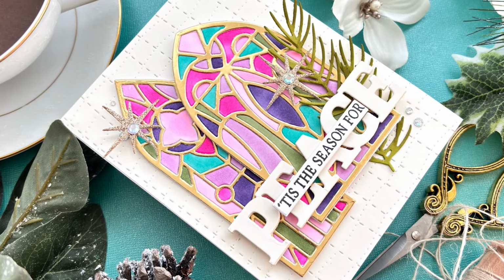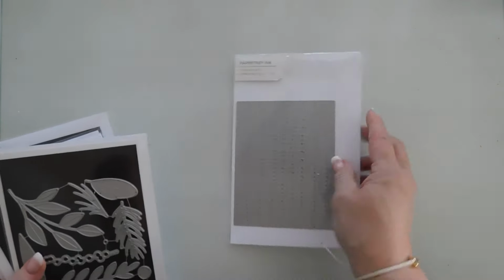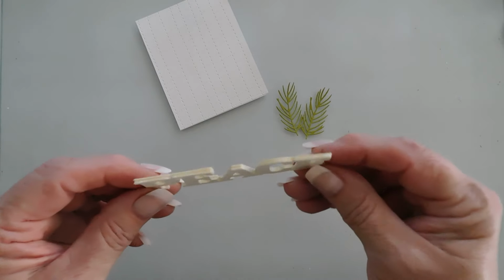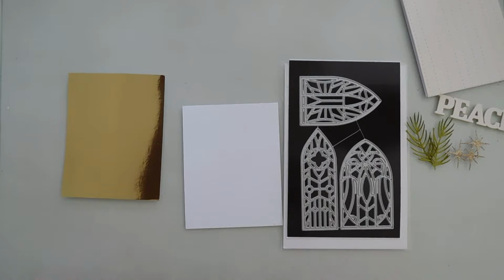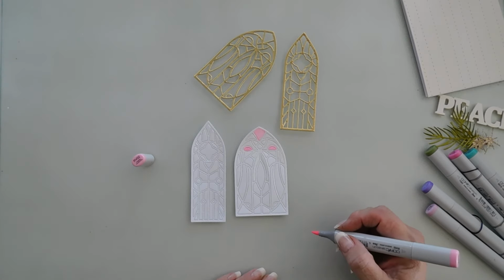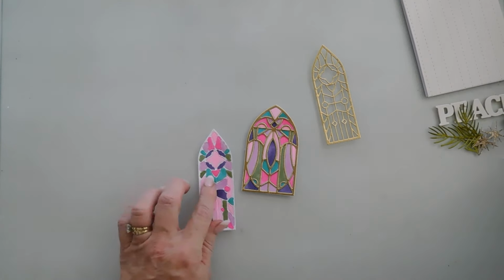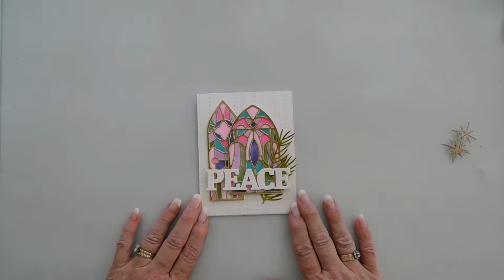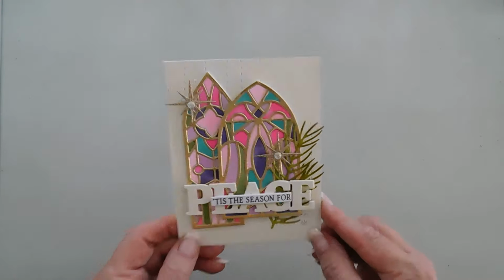Stained Glass Windows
Hello crafty friends! Tina here, with Papertrey Ink's Stained Glass Window die collection. Let's get started!  For this card I added detail to my background with the Cover Plate: Quilted Die and off-white cardstock. I used a thicker cardstock so the pieces of the Stained Glass Windows would stay in place while die-cutting. I used alcohol markers to color in each section and then added gold cardstock over that, and voila, super easy and pretty! I also used the pine sprig from the Into the Blooms: Christmas Sprigs Die set and a few stars from the Starry Delight Die set. I used the Larger than Life: Peace Mini Stamp Set & Die for my greeting. I added a bit more sparkle with Rainbow Gems.

SUPPLIES

Mirror Gold
Gold Glitter